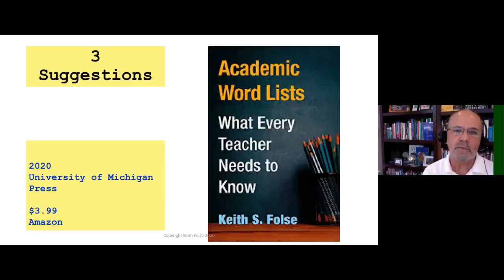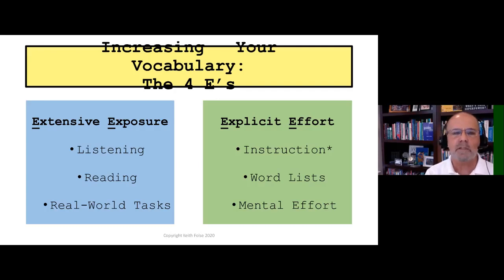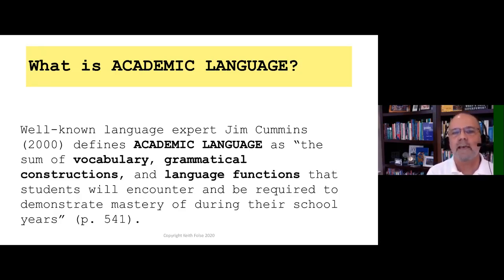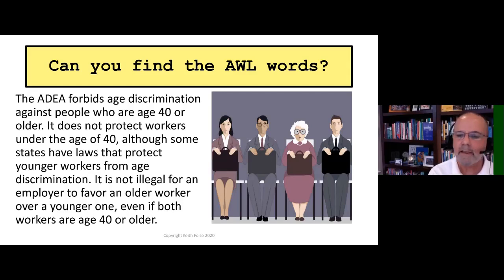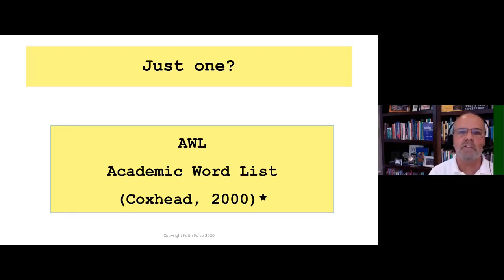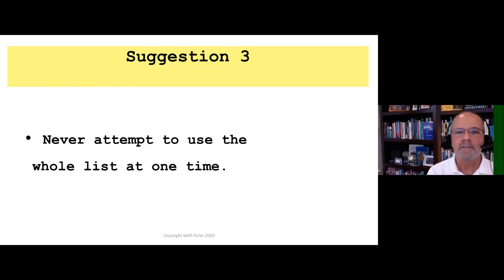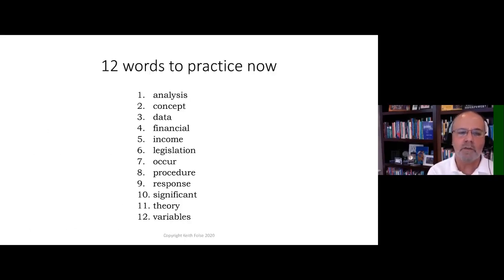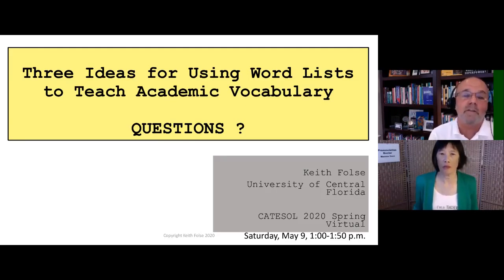5/9/20 Keith Folse Three Ideas for Using Word Lists to Teach Academic Vocabulary